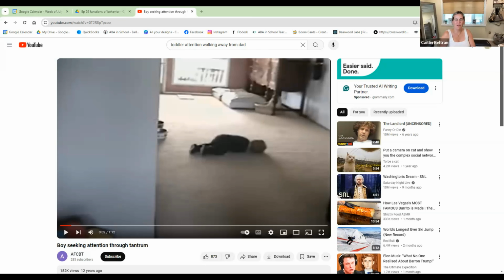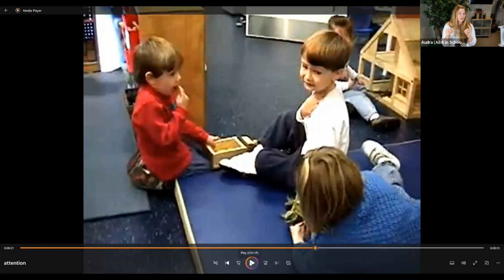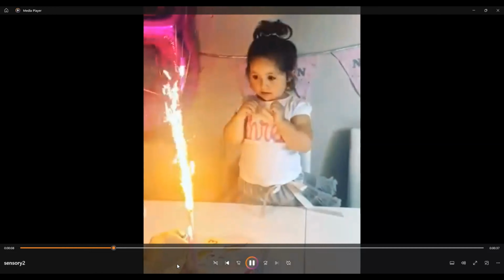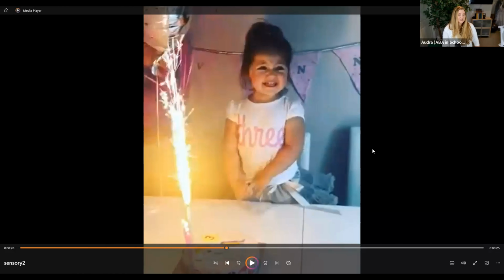Ep 29 Functions of behavior: The WHY more than the WHAT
In this episode, we highlight why knowing the function of behavior is crucial for effective management:

⚫️*Function vs. Form:* The form of behavior (e.g., yelling) is different from its function (e.g., seeking attention or avoiding a task).

⚫️*Four Main Functions:*
        •*Attention:* Behaviors aimed at getting someone’s attention (e.g., a.
           child jumping up and down).
         •*Escape/Avoidance:* Behaviors to avoid or escape undesirable tasks
          (e.g., hitting the snooze button).
        •*Access to Tangibles:* Behaviors to obtain desired items or activities
          (e.g., asking for a cookie).
       •*Sensory Stimulation/Automatic Reinforcement:* Behaviors providing
          sensory satisfaction (e.g., self-soothing actions like rocking).

*Key Takeaway:* Identify the underlying function of a behavior to address it effectively and improve future interactions.

*FREEBIE this week:* Some visuals to share with your staff about the functions of behavior. Also check out my bundle of Functions of Behavior social story

✨Join our Facebook Group for a community of like-minded individuals & to valuable grab FREE resources to save you time! ⬇️

Join us to battle normalcy here!
📱The Misfits are on Insta @‌themisfitbehavioristspodcast and watch us here on YouTube @themisfitbehaviorists

📣Join the Facebook group where we post show notes, freebies, and discuss episodes!

For more tips, tricks, and support you can find Caitlin